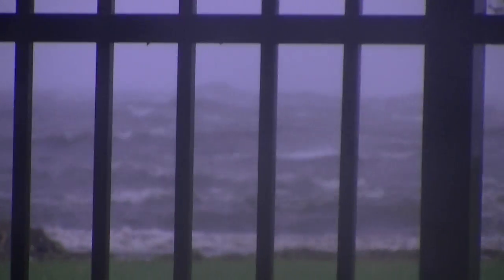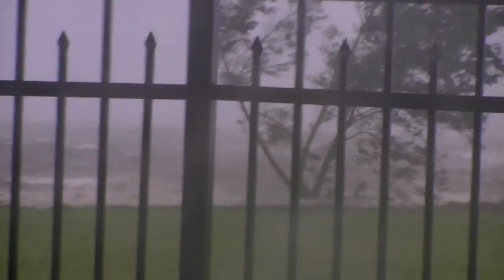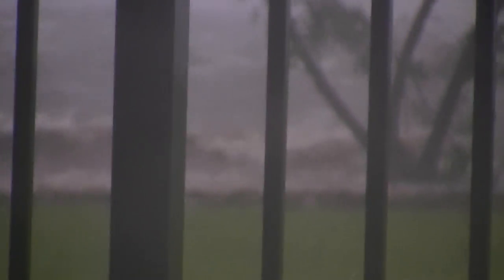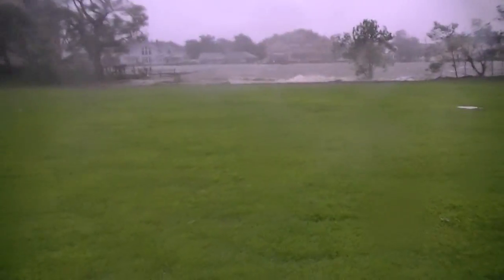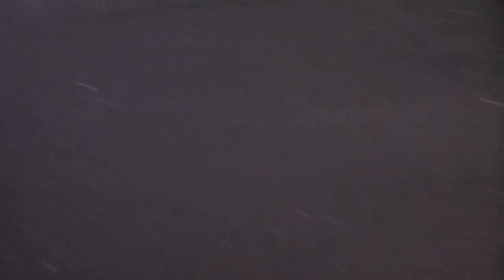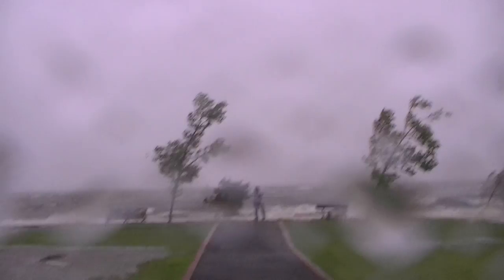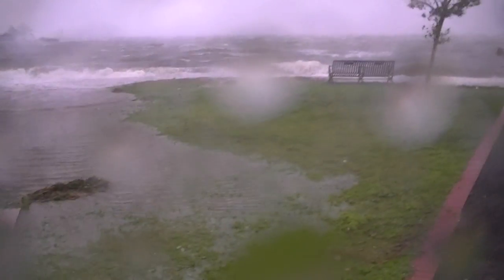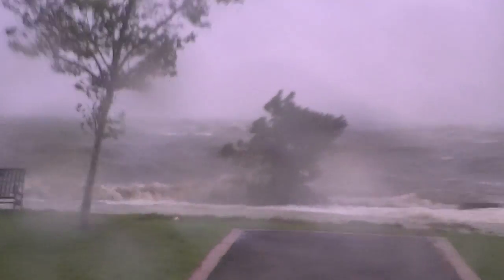2011.08.28 - Hurricane Irene - Colleran Park, Massapequa, NY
Hurricane Irene as seen in 1080p at Colleran Park in Massapequa, NY